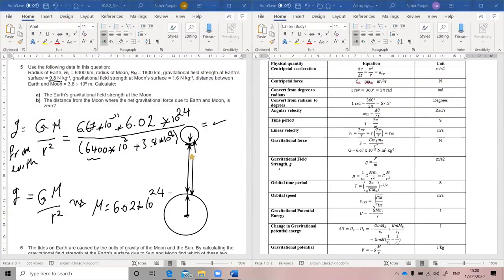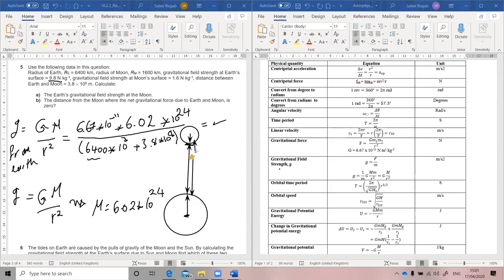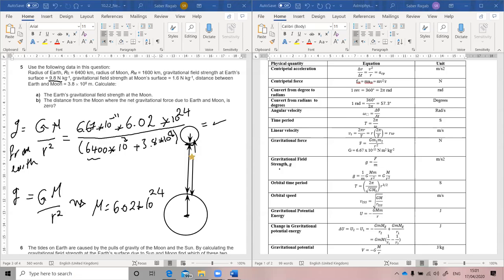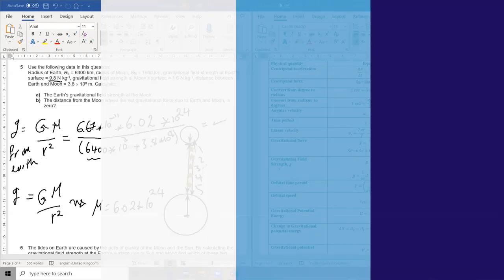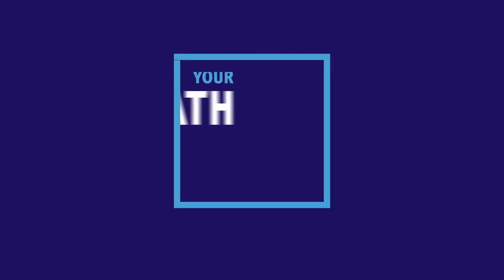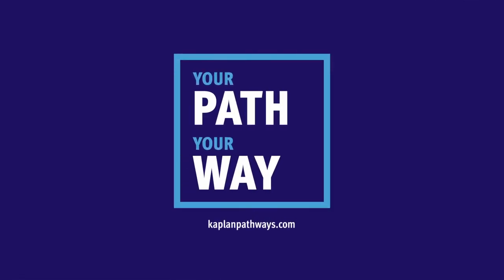Digital Learning Snapshot: Physics // Kaplan Pathways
A sneak peek at one of our online Physics classes.

🇨🇳 WeChat Official Account: kicpathways